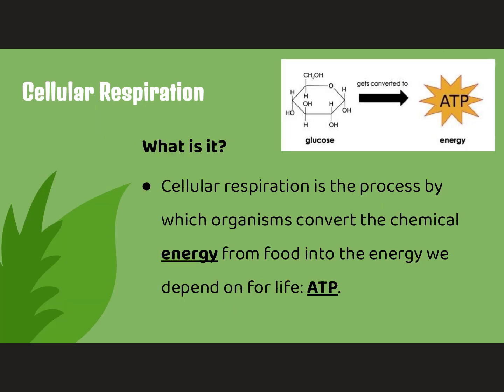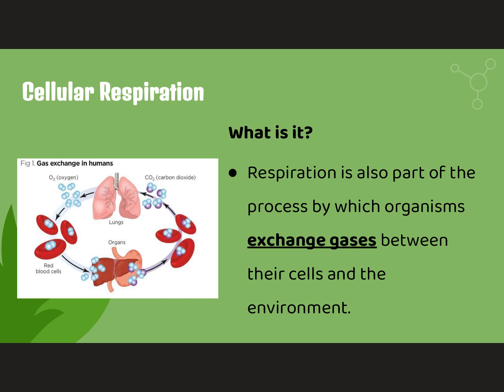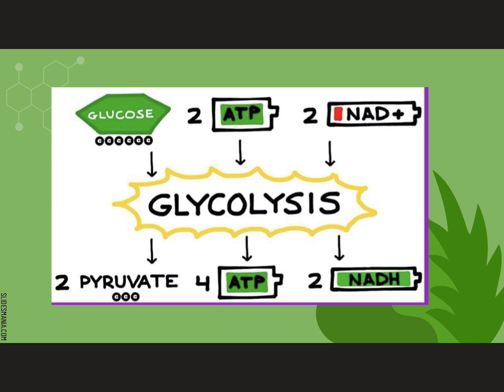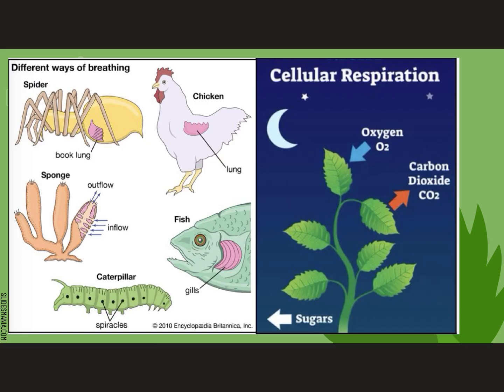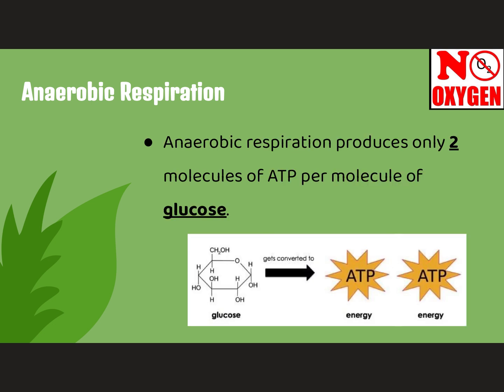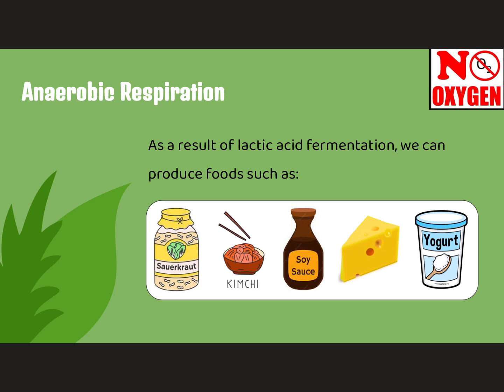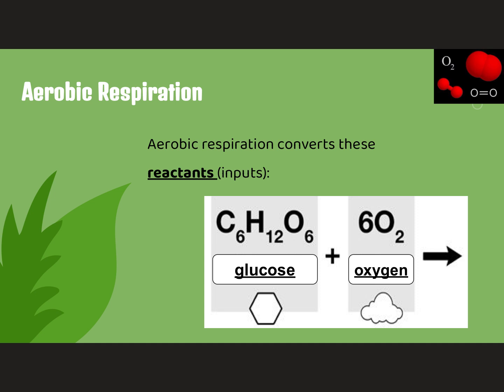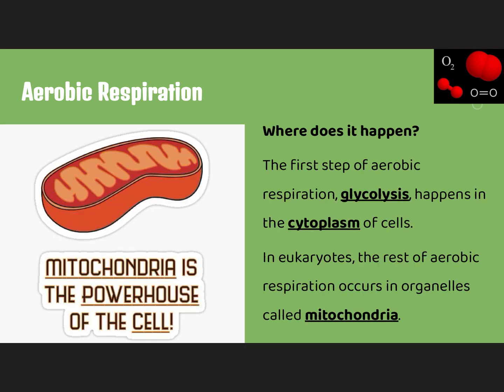Cellular Respiration Notes ENGLISH